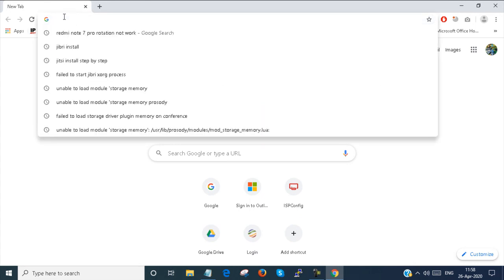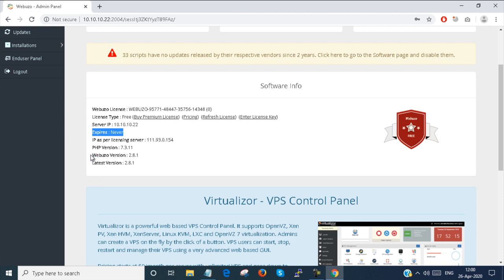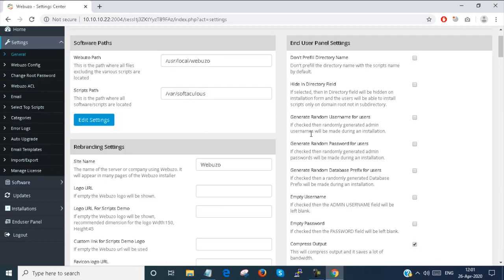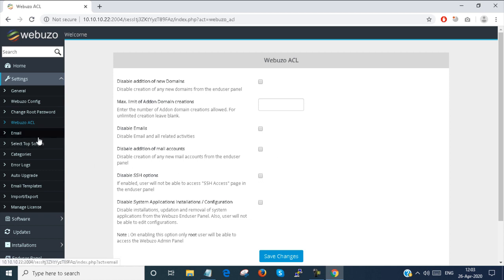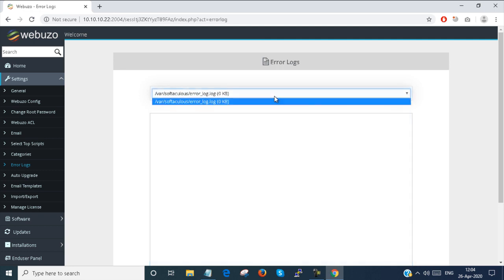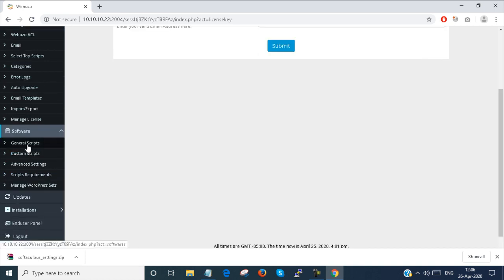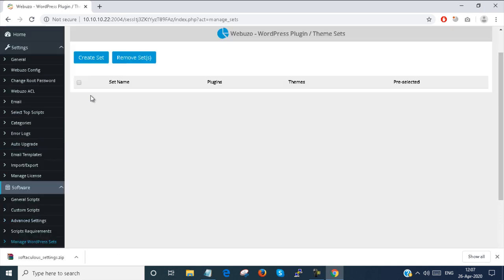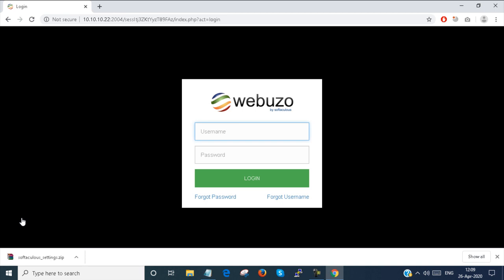Admin Panel Webuzo | Episode 12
12. Admin Panel Webuzo